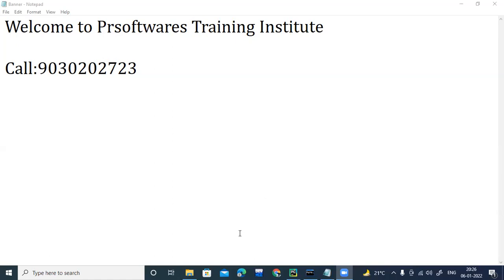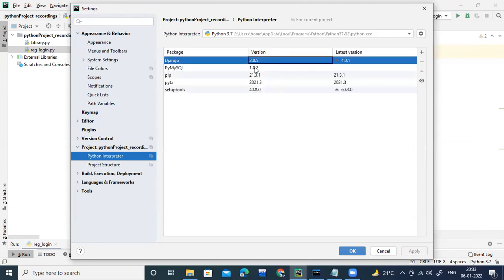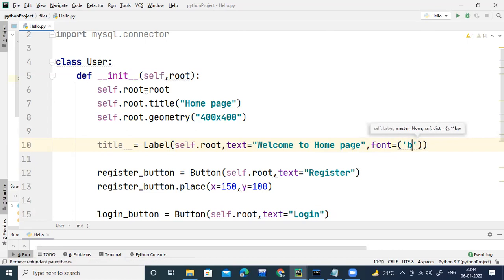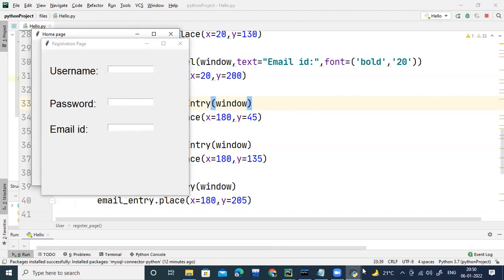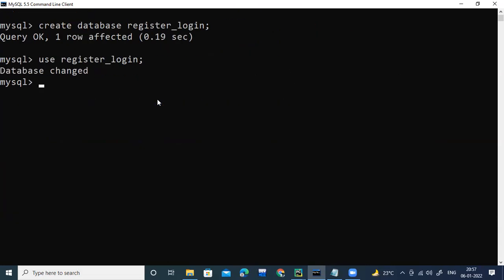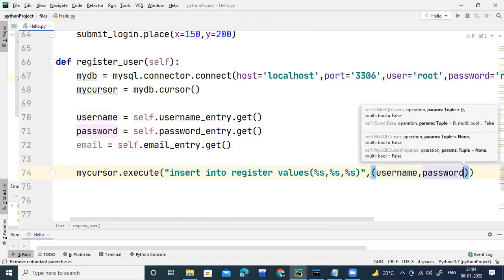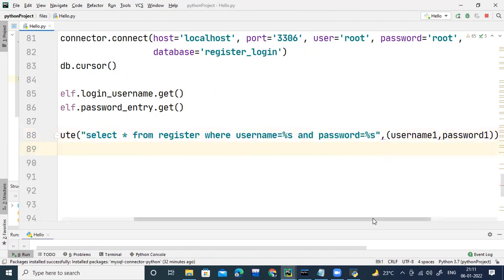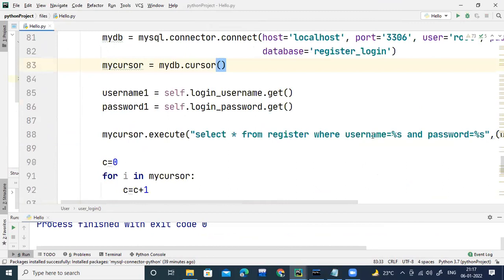Registration and login form with multiple window with database connectivity |Python Gui| prsoftwares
In this video, we are going to learn how to can develop GOI application form and log-in application together and how we can connect them.

1. C
2. C++
3. Java
4. Python
5. Data Science
6. Django

Address: Sai Towers, Indira Nagar, Dilsukhnagar, Hyderabad, Telangana